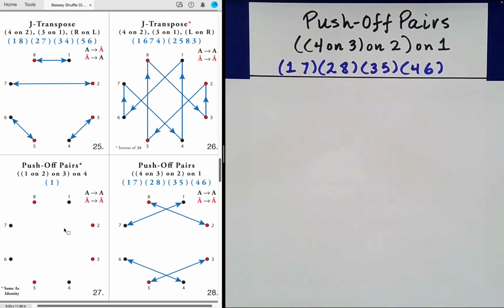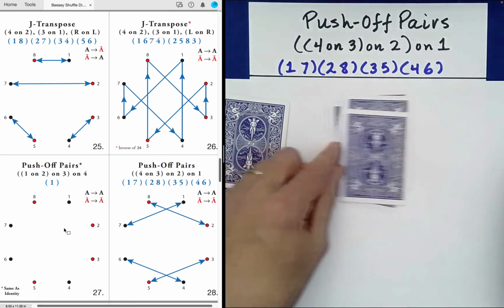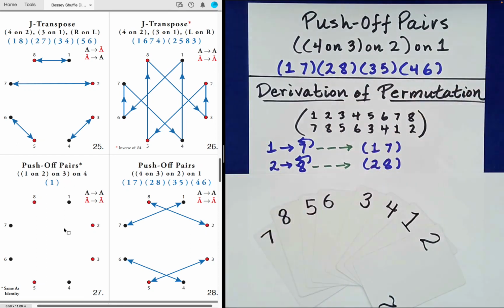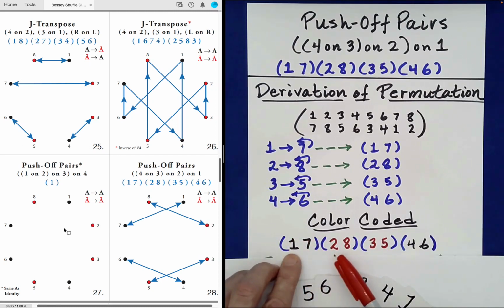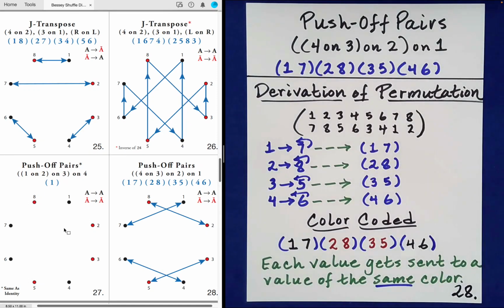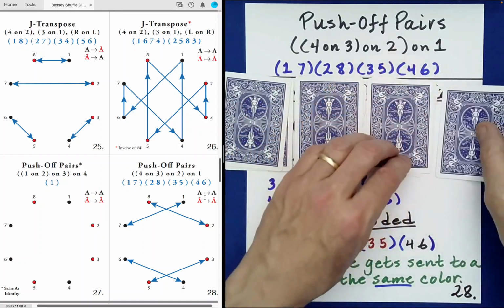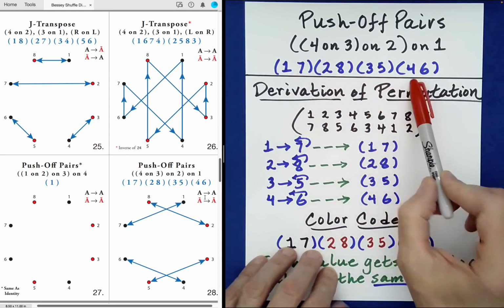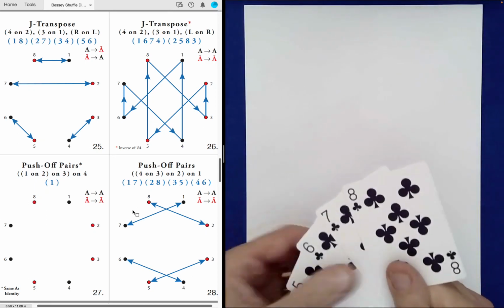Bessey Shuffle Diagrams (Excerpt 36): Push-Off Pairs 2 (Shuffle 28)